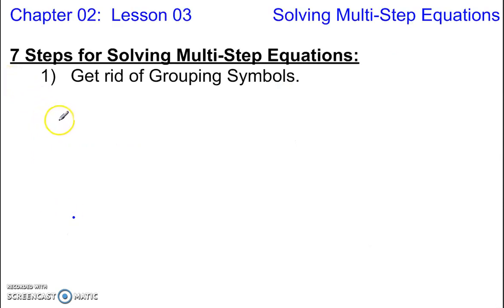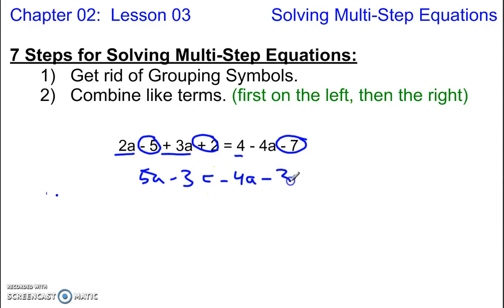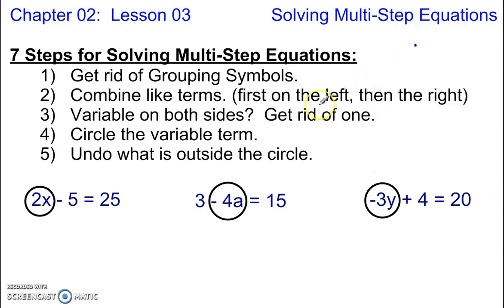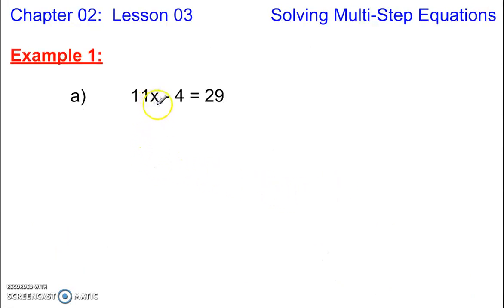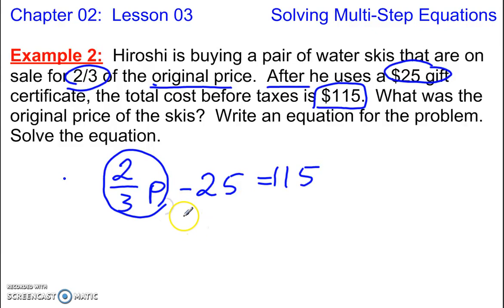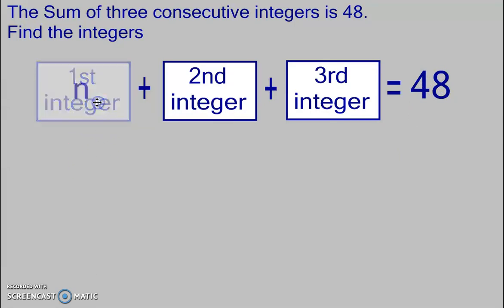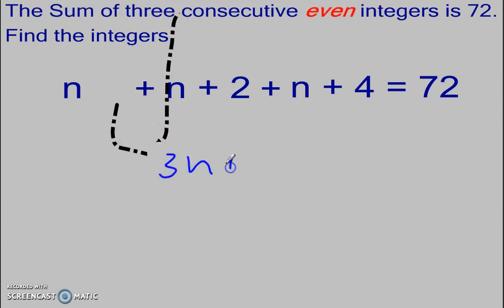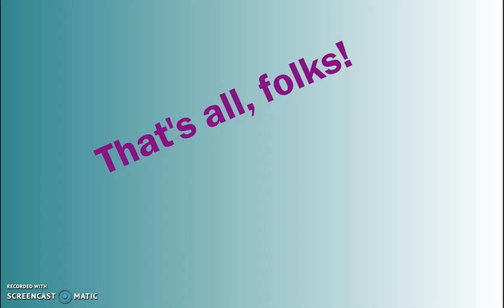Algebra1 2-3 Multi Step Equations